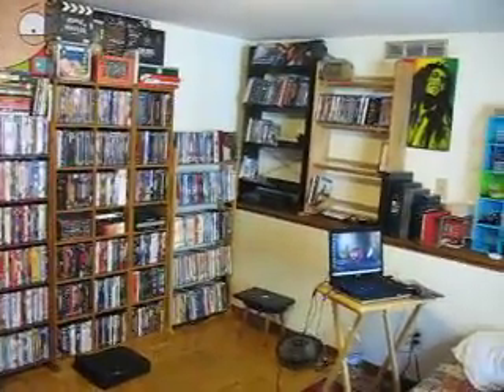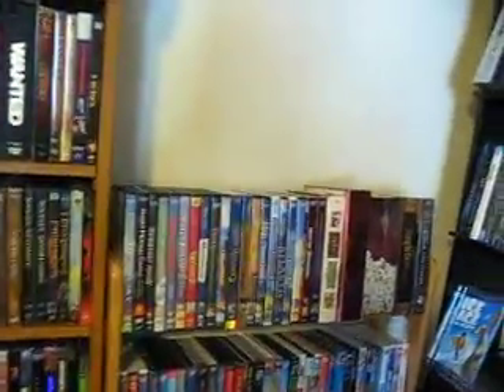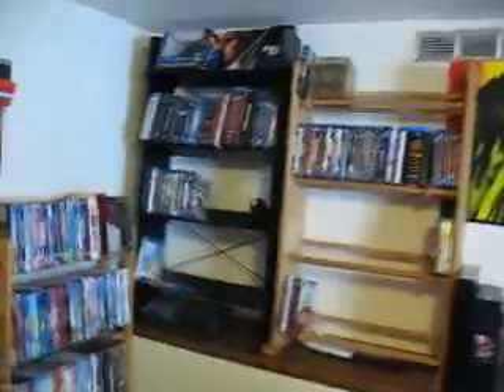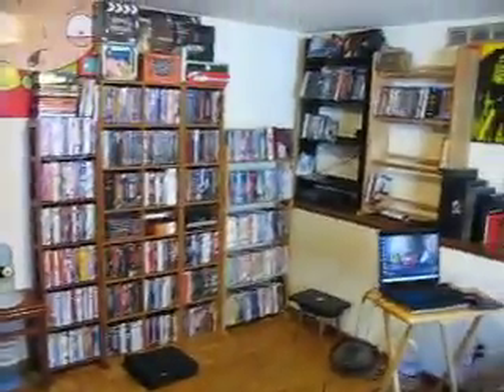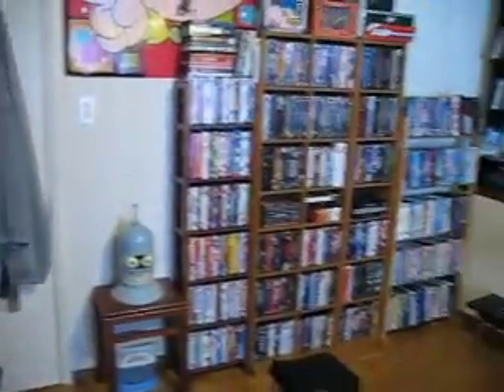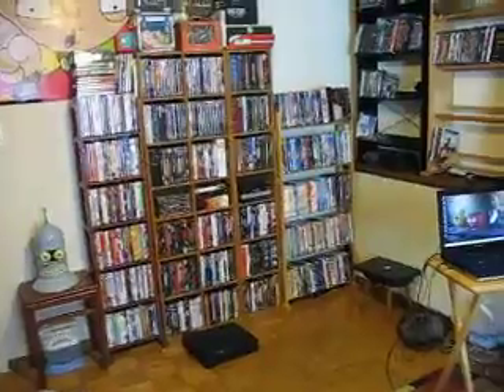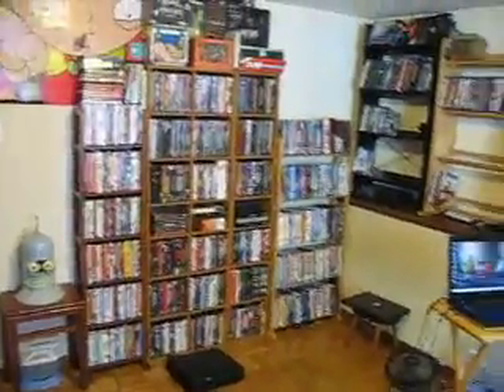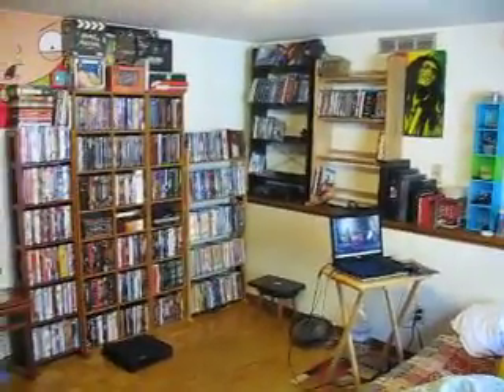Dv and Blu-Ray Collection Views 05-13-2010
Just a quick tour of my dvd/blu-ray collection sorry about my room its a little messy but its all good enjoy..